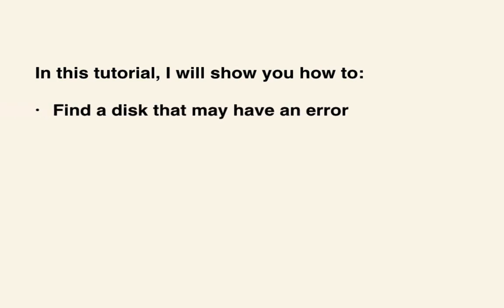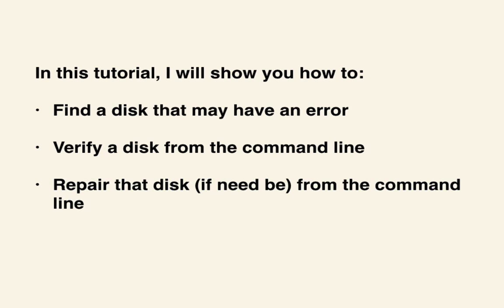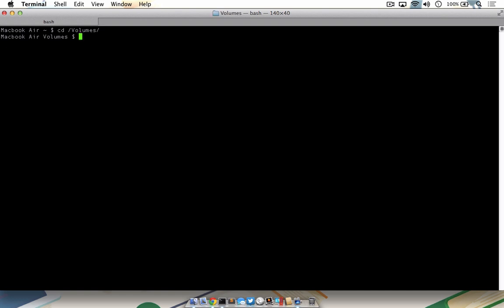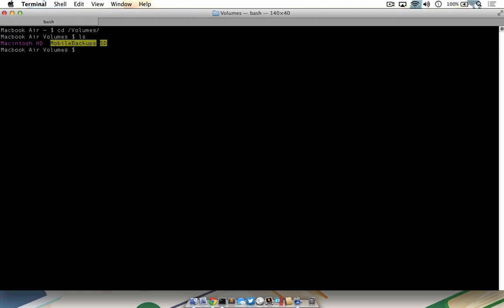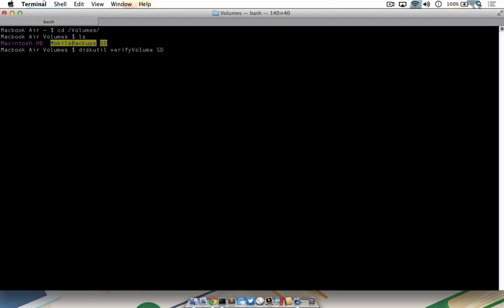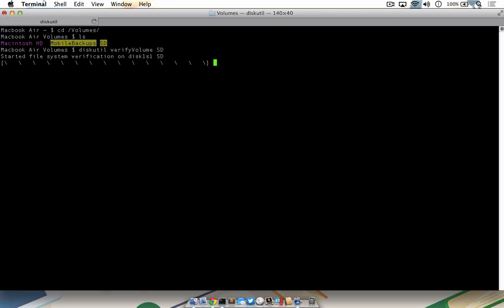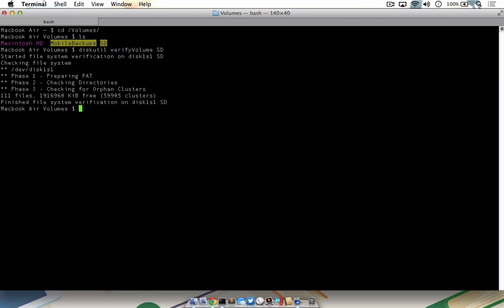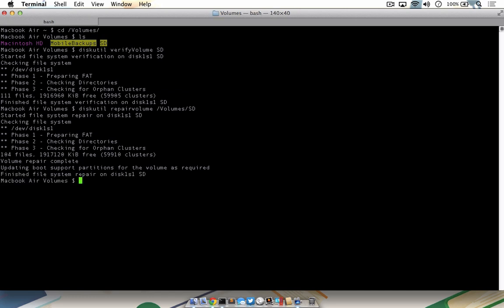How to Verify and Repair a Disk From the OS X Command Line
The Disk Utility application is a powerful tool for keeping the drives that are connected to your Mac happy and healthy. But there are situations in which it may not be available. As an example, connecting to a remote computer via SSH, or Disk Utility simply refusing to launch.

In this tutorial, I will show you how to:

- Find a disk that may have an error
- Verify a disk from the command line
- Repair that disk (if need be) from the command line